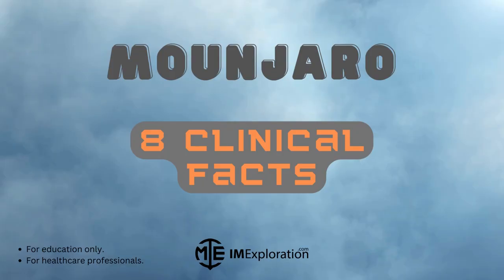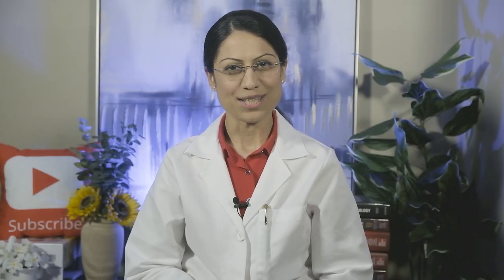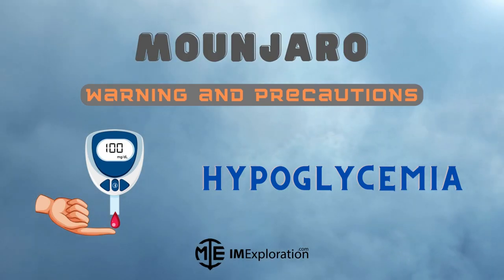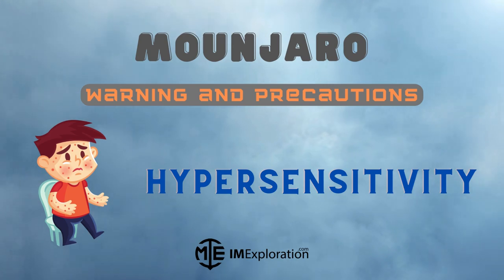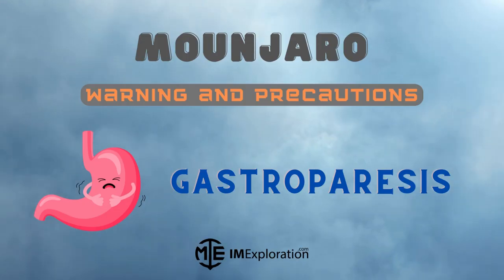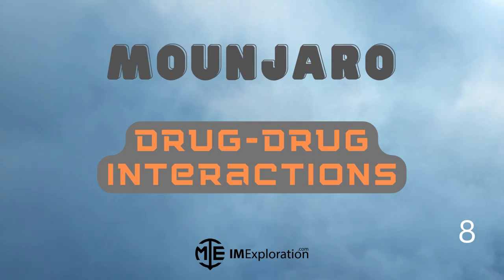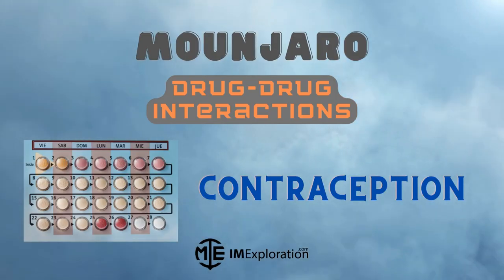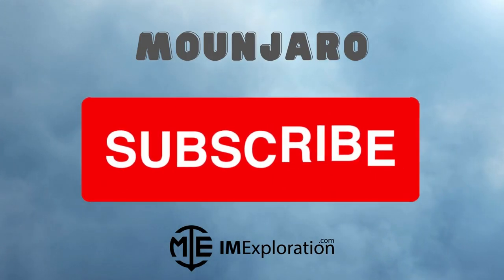MOUNJARO or Tirzepatide: 8 Clinical Facts you must know including side effects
In this video, Dr. Sana Grover reviews 8 must-know clinical facts about Mounjaro or Tirzepatide. Dr. Grover reviews mechanism of action, indications, side-effects, and much more about Mounjaro/Tirzepatide.  A must watch for medical students, interns, residents, doctors, nurses, nursing students, physician assistants and nurse practitioners.

IMExploration contains content generated by our partners. Content provided via YouTube is for general information purposes ONLY. Information videos are not produced to provide individualized medical advice. Medical education videos on IMExploration are not a substitute for professional professional medical advice, diagnosis or treatment. NEVER ignore professional medical advice because of something you have heard here. ALWAYS consult your doctor regarding any concerns about your condition or treatment.

Reasonable effort shall be made to update the information on the IMExploration YouTube channel. However, we make no representations, warranties or guarantees, whether express or implied, that the content is accurate, complete or up-to-date.